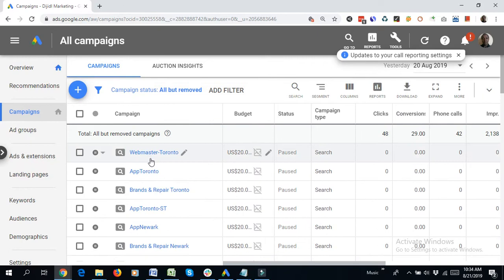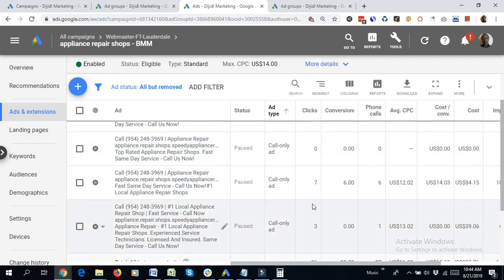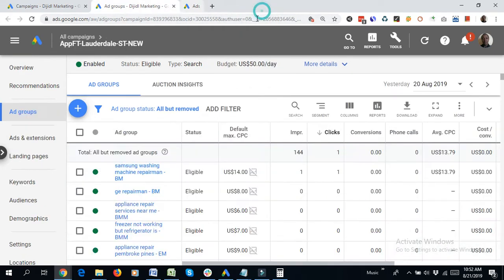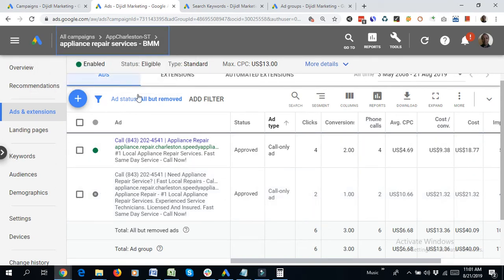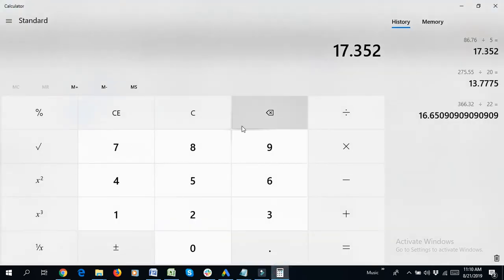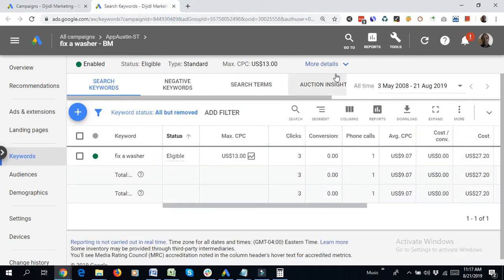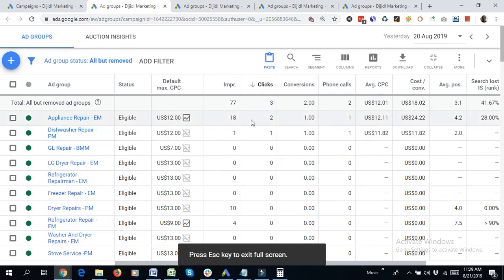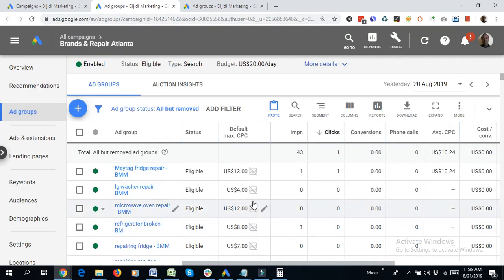Daily Google Ads Task To Review Adgroups Where Clicks Don’t Match Conversions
This is done to catch any ads that might be having conversion issues. If we are getting clicks and no conversions then our costs might run too high by the time we get a conversion. For adgroups that give us clicks without conversions over a 24 hour period, we look at the specific ads within the adgroups to make sure the ad copy and the landing page for each are optimized with our keywords. The earlier you catch the problem the better to stand a chance of getting conversions at lower or normal costs and to make profits on leads generated.